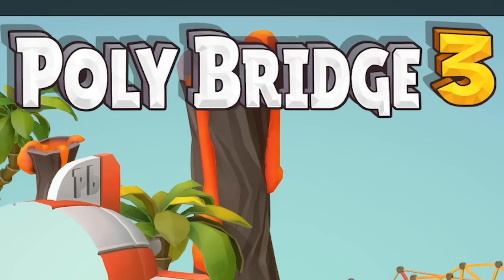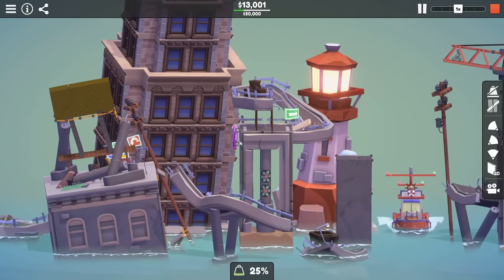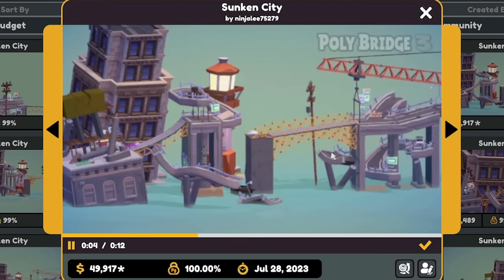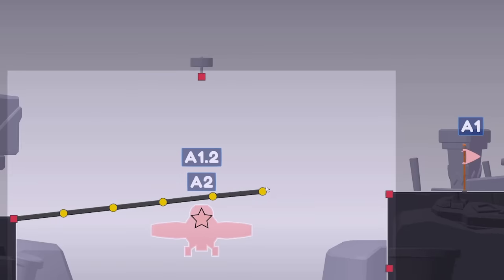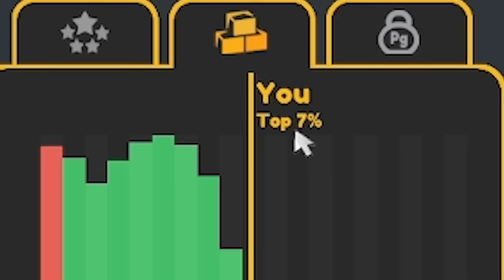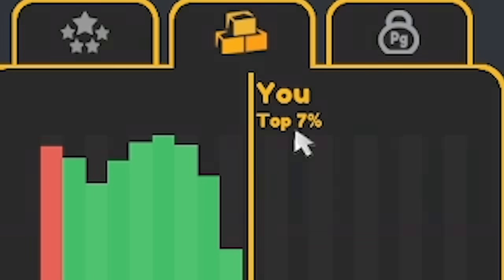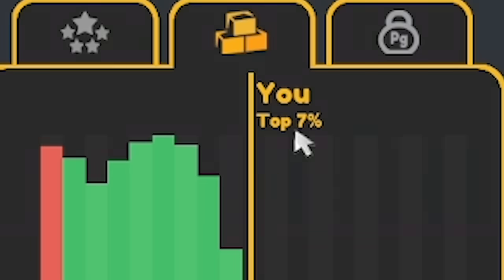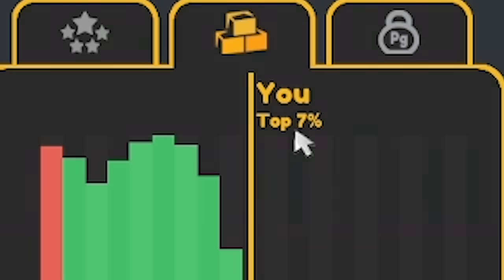Using ILLEGAL techniques to get high scores in Poly Bridge 3!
Part 17! Poly Bridge 3 (pb3) is finally here, and with 10 years of professional civil engineering experience, who better than to take you though the brand new poly bridge game!?

LINKS!